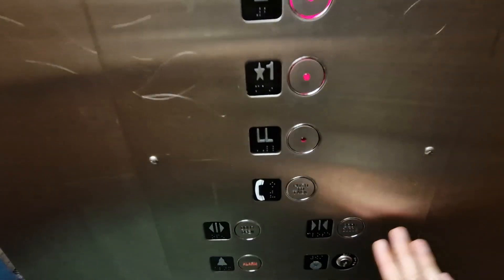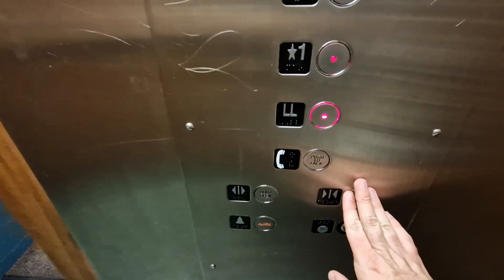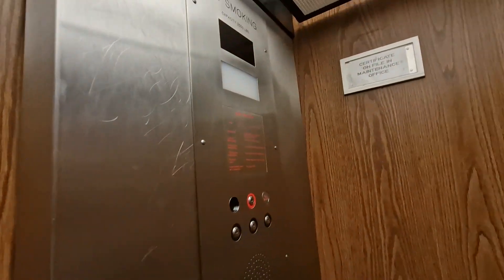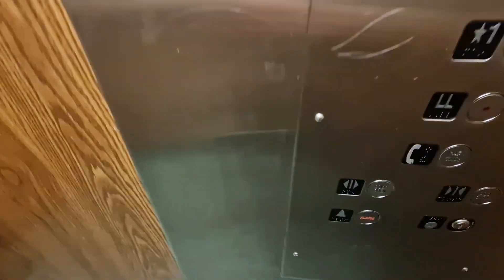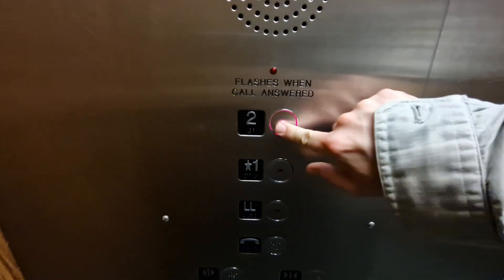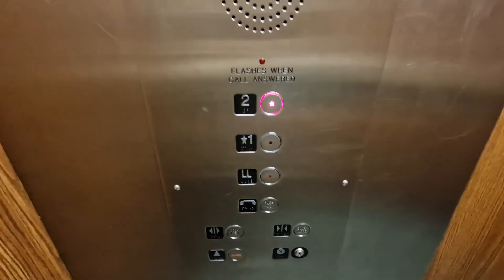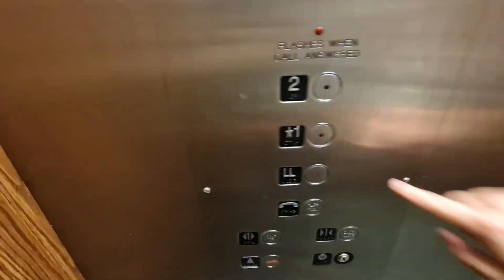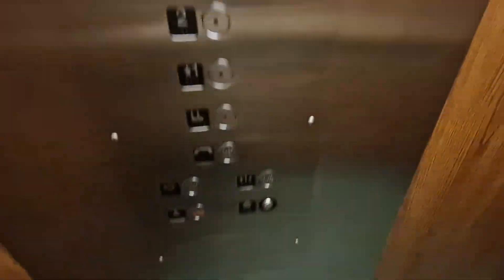1975 United or Dover? (Modernised by Dewhurst) @ Albuquerque Library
Floors - 3 (LL,1,2)
Capacity - 2500LBS
Year Built - 1975
Doors - Single Speed Sliding Door